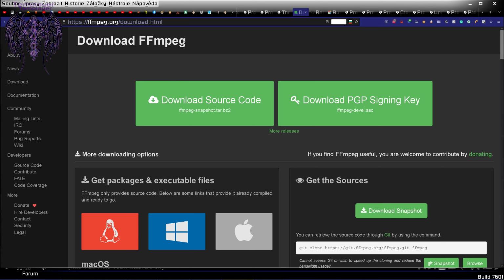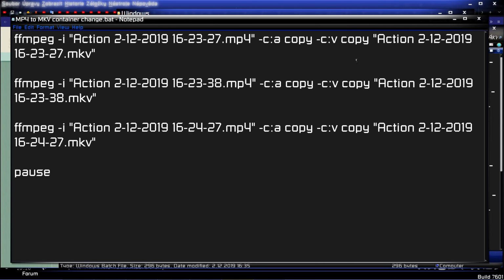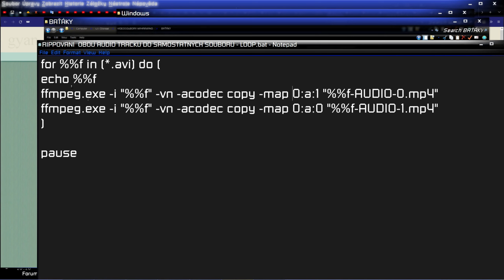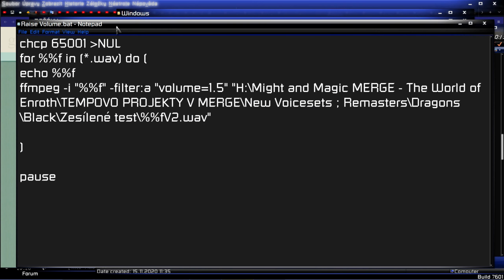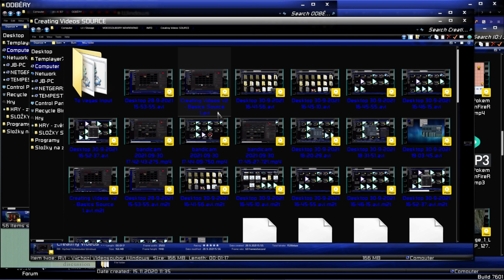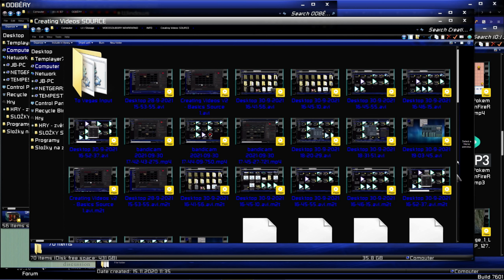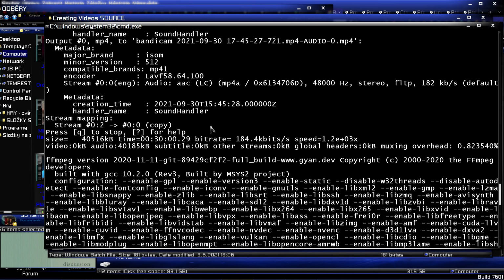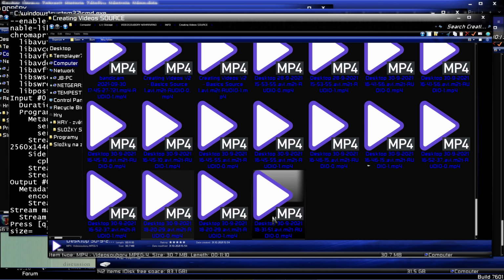Video Creation Tutorials V2 |05| FFMPEG basics for multimedia tasks [EN/CZ]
Music used / Použitá hudba:

Puddle of Infinity - They Might Not
Myuu - Children of Chernobyl
Myuu - Down the Rabbit Hole
Myuu - Carnival Freaks
Myuu - Play With Me
Myuu - Tragic Story
Myuu - Creepy Clown Symphony
Myuu - Spook Box
Myuu - Holiday Macabre
Myuu - Tortured Soul
Myuu - Winter Trouble
Myuu - Underneath the Christmas Tree